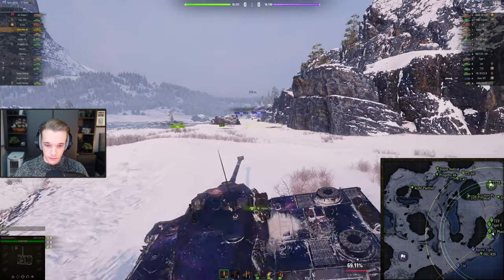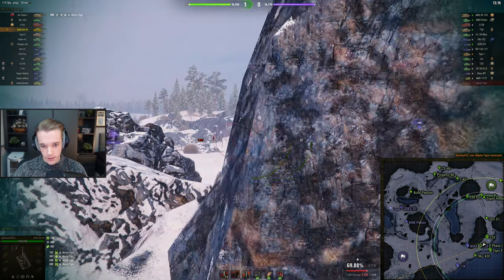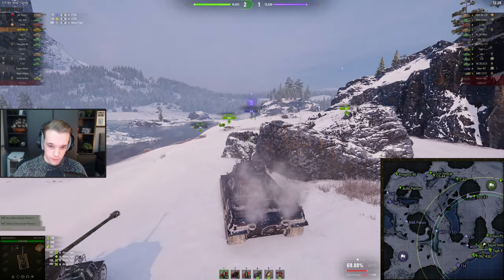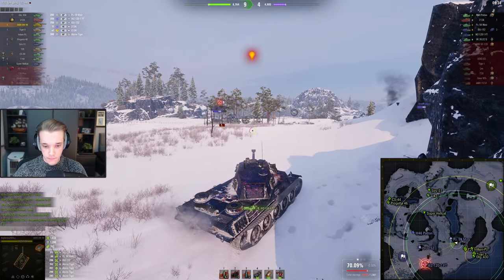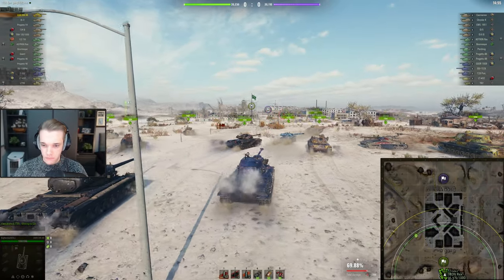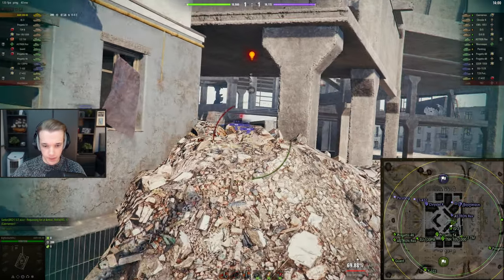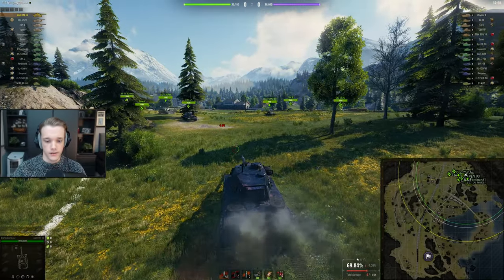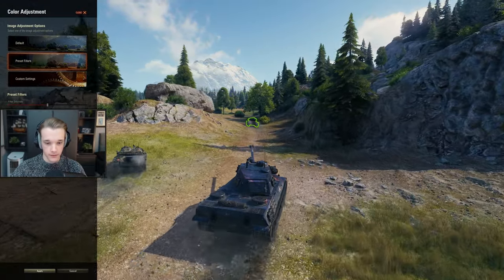Sound is Important! - The Credit Grind #12 | World of Tanks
Sound is just as important as vision sometimes! Make sure you listen out for little sounds around the map that might tell you where people are!

Tanks played in this video:
AMX M4 49 - Tier 8 Premium French Heavy Tank

Timestamps:
00:00 - Game 1 (Mannerheim Line)
07:10 - Game 2 (Ghost Town)
14:46 - Game 3 (Serene Coast)
19:51 - Game 4 (Erlenberg)
28:13 - Outro

What is "The Credit Grind"?
Similar to "The Grind" style of video which is a separate series, I play a tank and show the good and the bad games with no cherry picking!
The difference is that I don't use any premium consumables apart from Automatic Fire Extinguisher, which I think everyone should be using if they are not using food.

~ ~ ~  Links ~ ~ ~

~ ~ ~ Tags ~ ~ ~